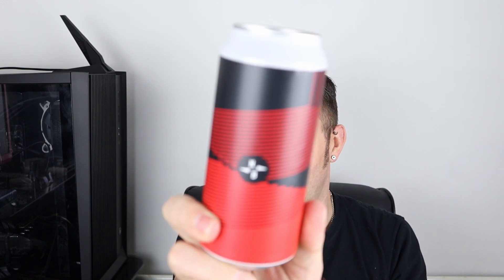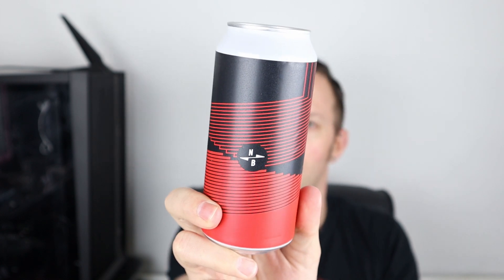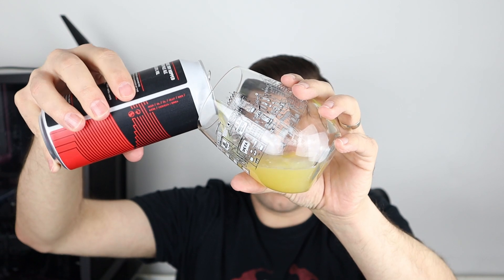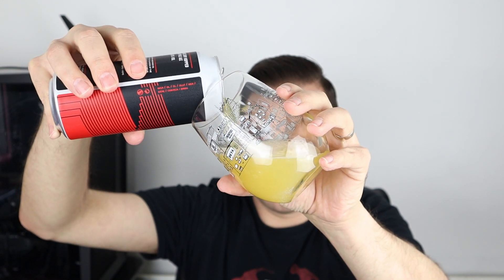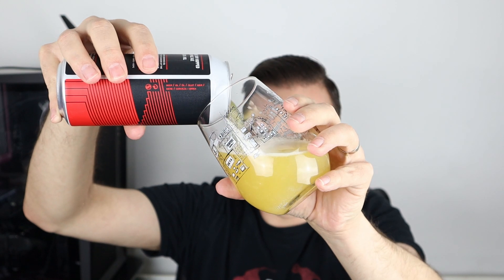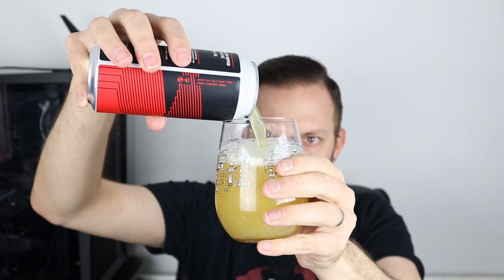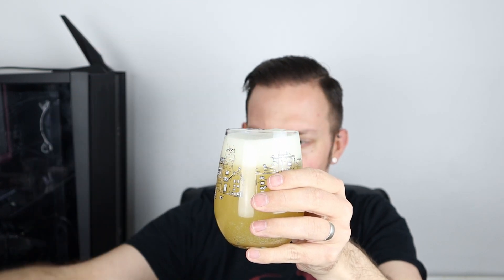North Brewing - Lost Cosmonauts DDH IPA Review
North Brewing - Lost Cosmonauts DDH IPA hails not from the former USSR, but from Leeds!  It is a double dry hopped IPA, and is packed to the brim full of flavour.    Hopped with Mosaic and Equanot, Lost Cosmonauts has resin aromas, with tropical and stone fruit flavours throughout.  A true masterpiece at three quid.

Brewery: North Brewing
Beer: Lost Cosmonauts DDH IPA
ABV: 6.0%